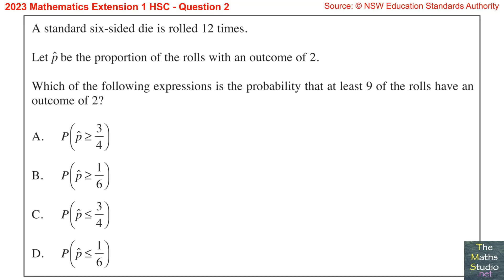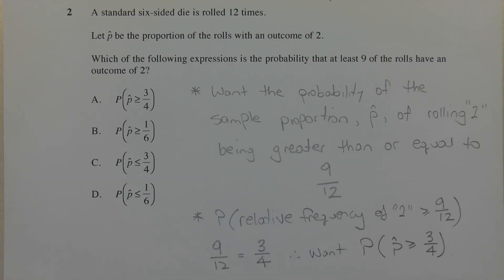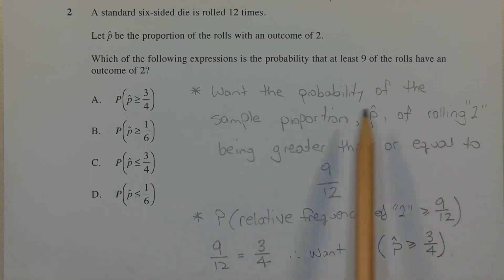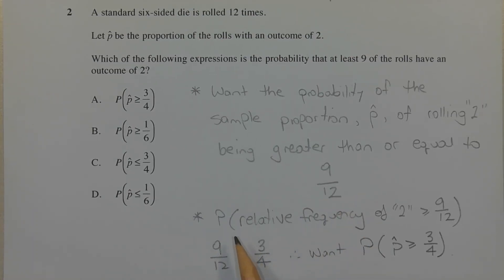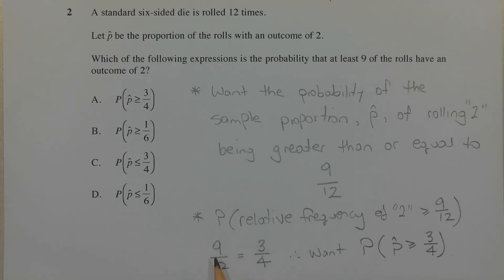2023 Maths Extension 1 HSC Q2 Find expression for probability of sample proportion p̂ of dice throw